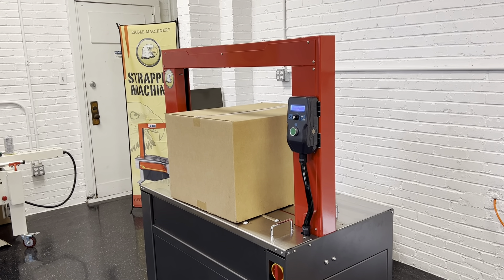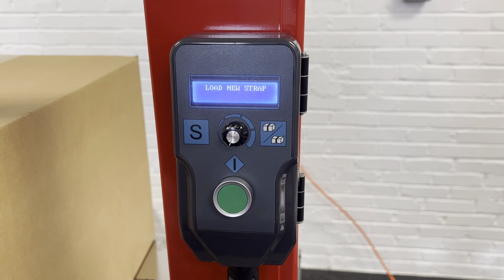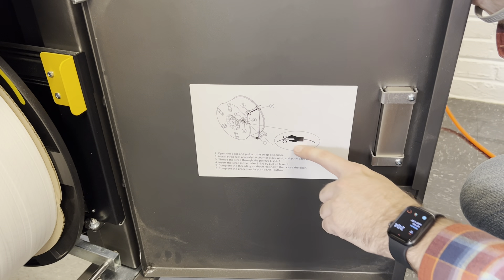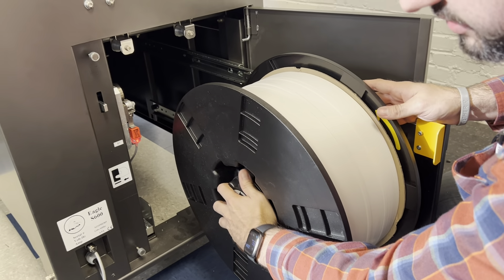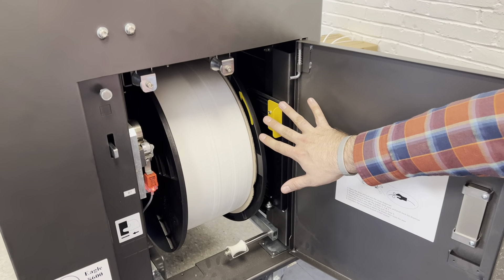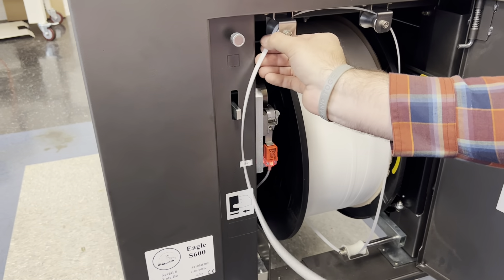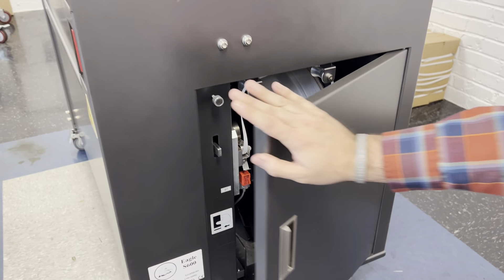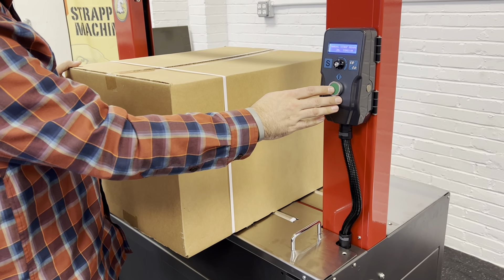Eagle S600 Strapping Machine- Coil Change Over Explained